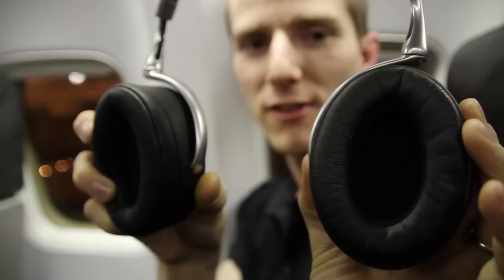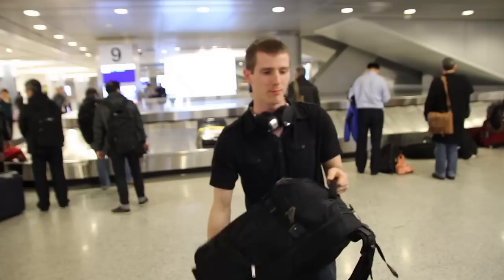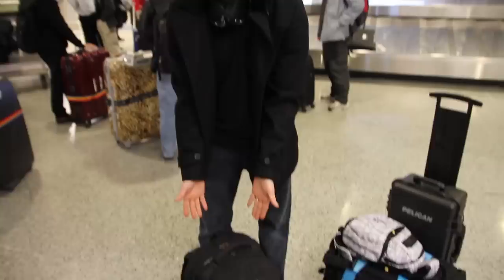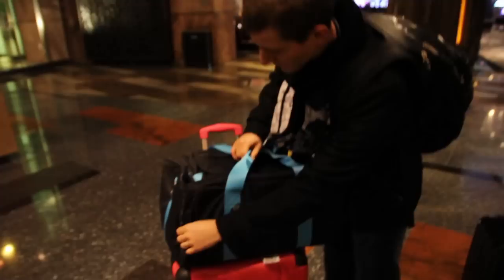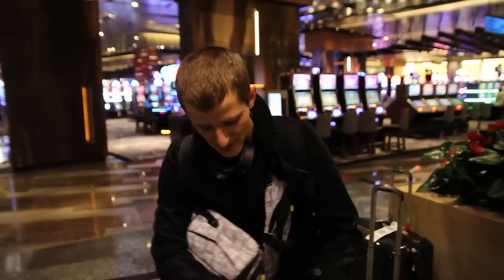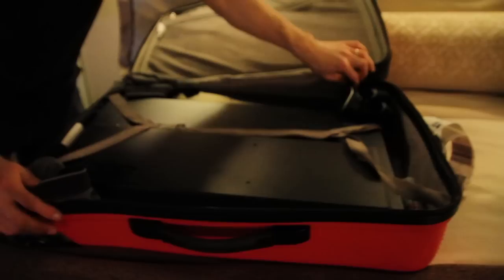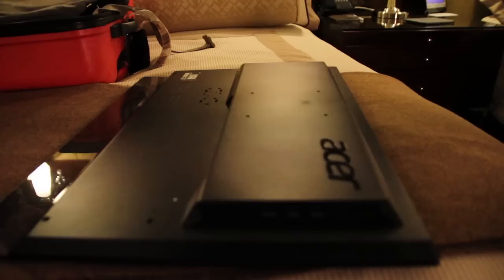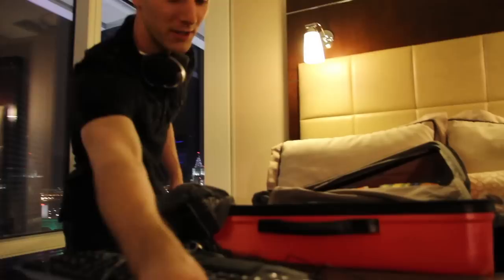CES 2013 Blog Day 1 - Linus Tech Tips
Today we flew from Vancouver to Las Vegas and checked into our hotel. We also set up our epic video editing rig and enjoyed some $4.99 20pc chicken McNuggets.

For all of our CES content, check out the Linus Tech Tips news